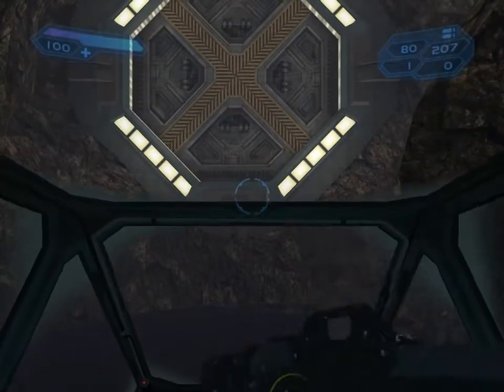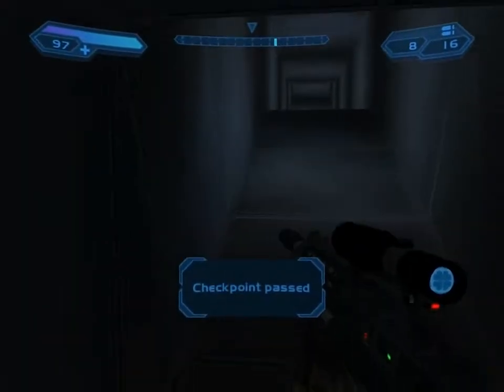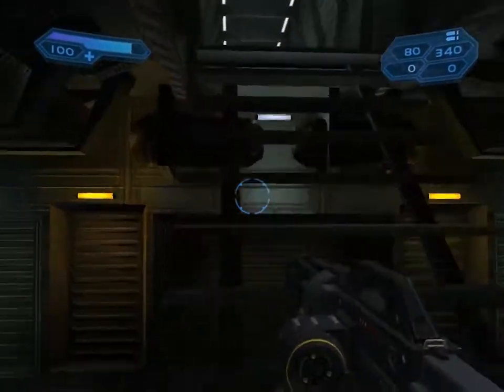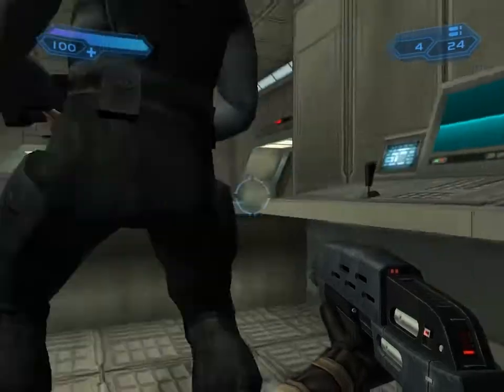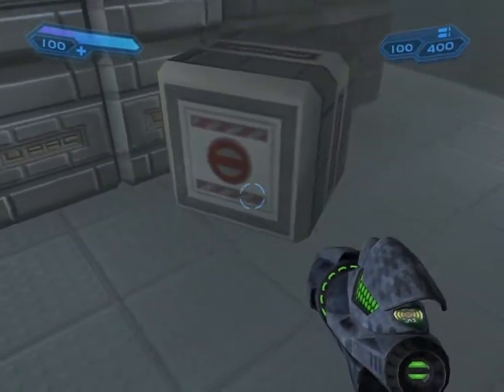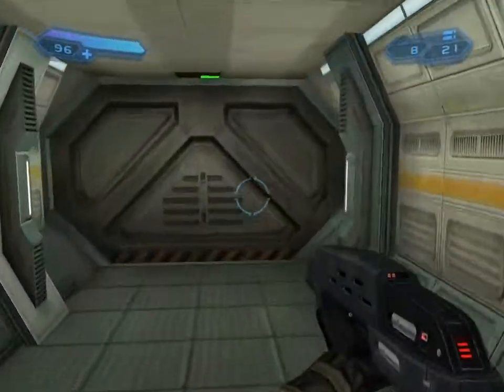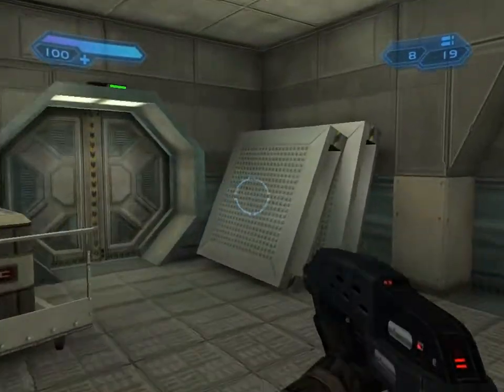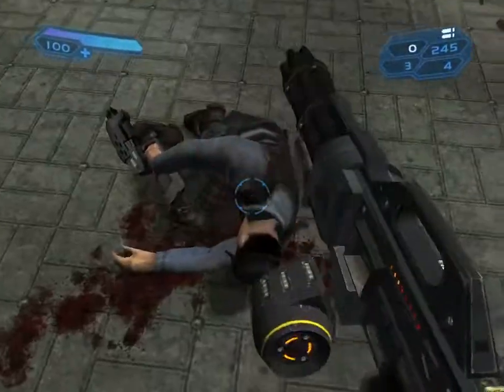Let's play Mace Griffin: Bounty Hunter - 13 - Genetics Lab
I'm sure we won't find anything horrible!